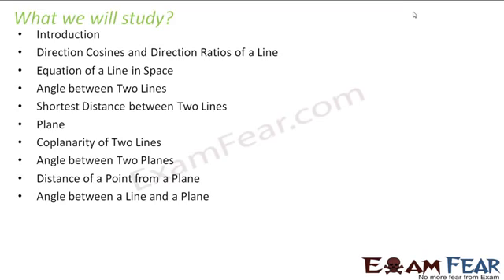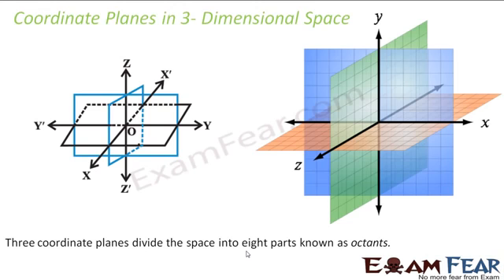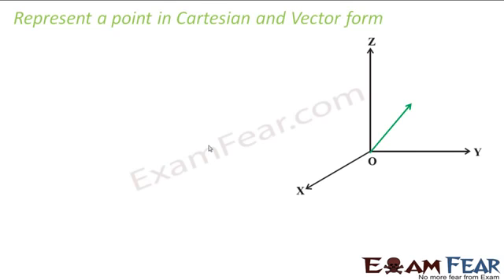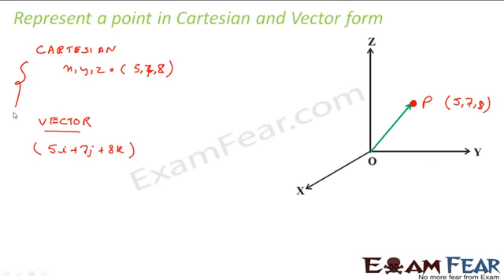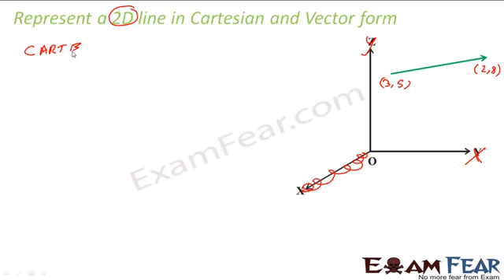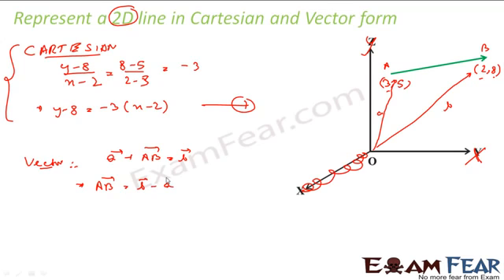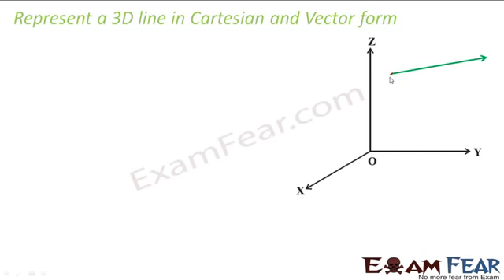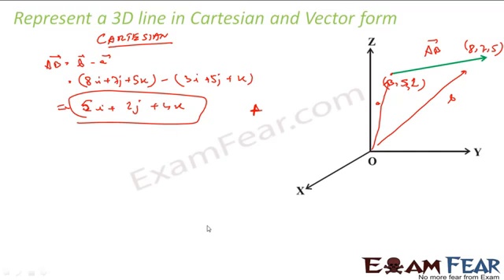Geometri Dimensi Tiga